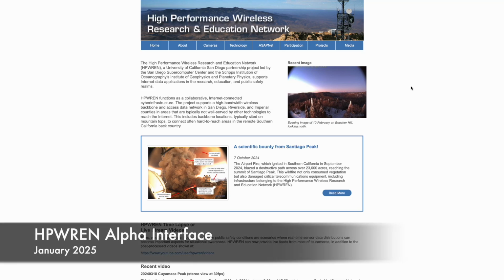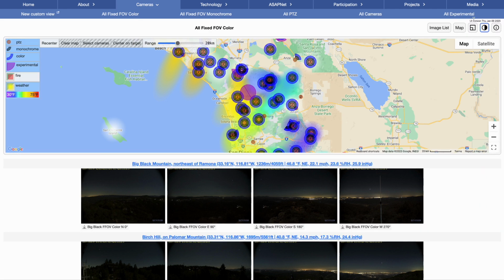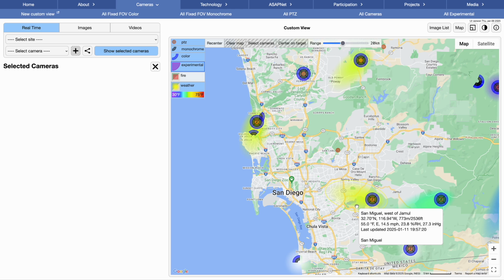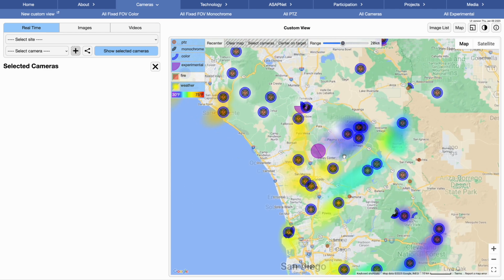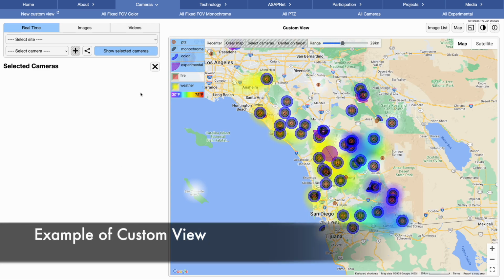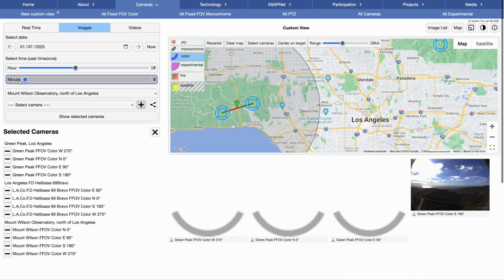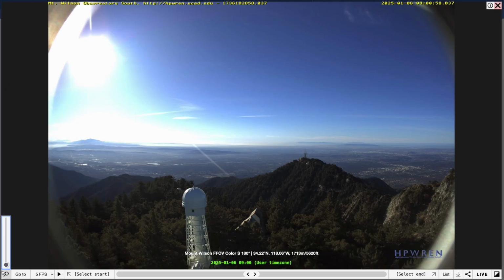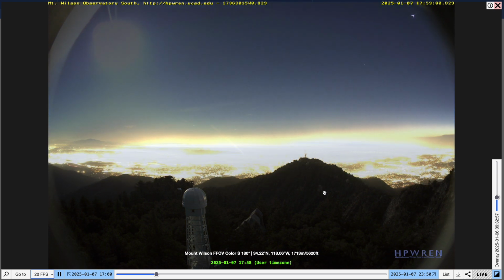20250113 HPWREN New Camera User Interface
This video provides for an update on the new user interface for HPWREN camera data. and will likely replace the current interface possibly as early as the end of February. The narration is provided by the software's author: Daniel Farcas.